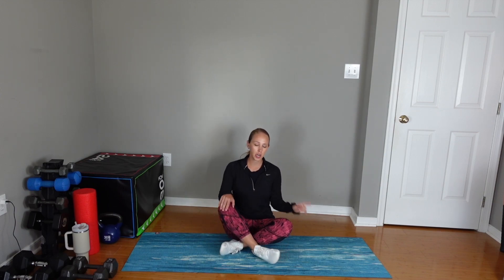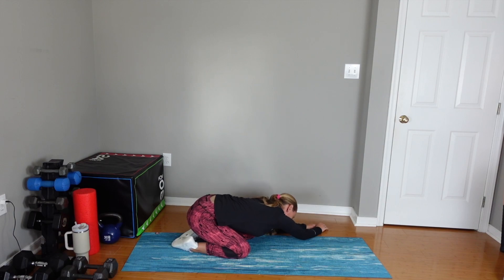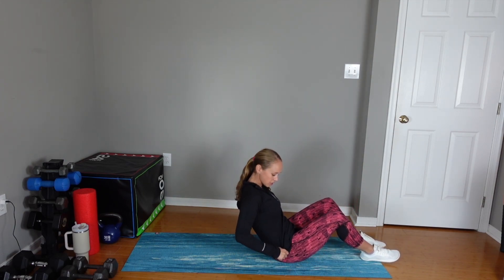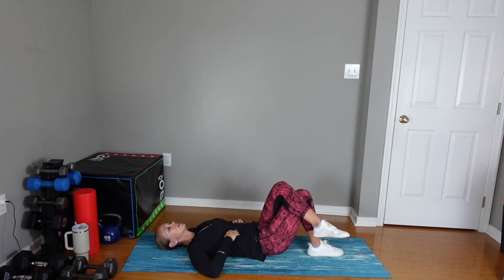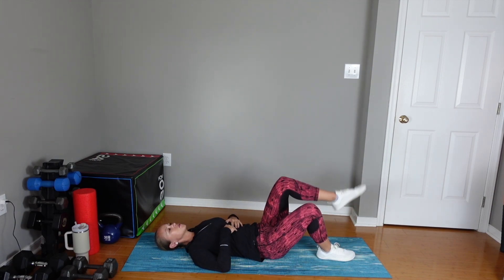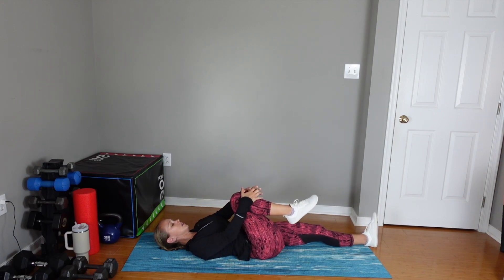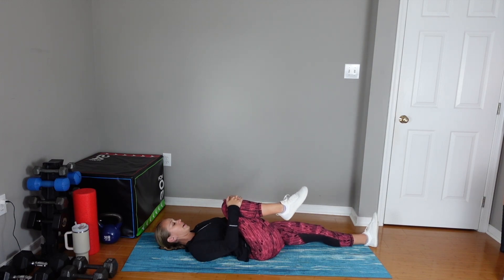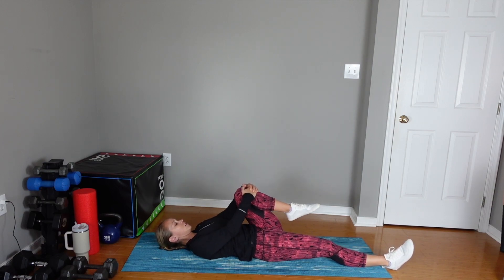Pre-Race Mobility Routine (Do this day before a race)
Try this pre-race mobility routine the week of or the day before the race. This is not a dynamic warm up, but a routine to improve your breathing and joint mobility, helping calm any nerves.

For more follow along mobility and strength routines for runners, try the Complete Runners Club for just $7